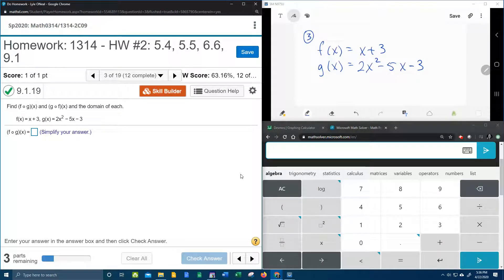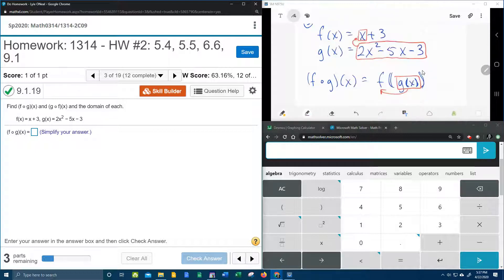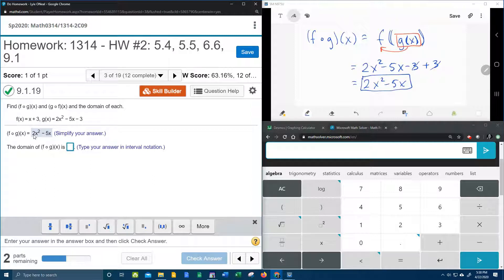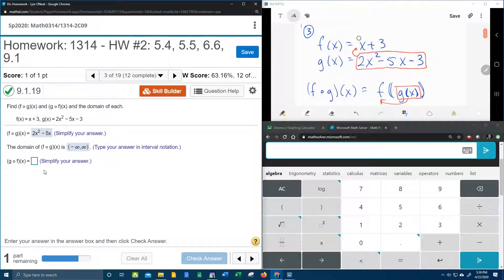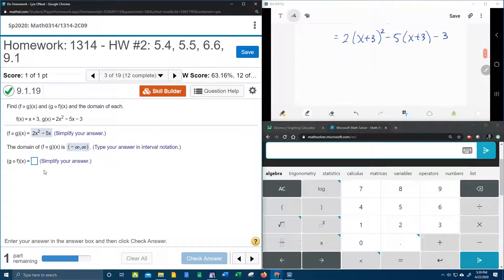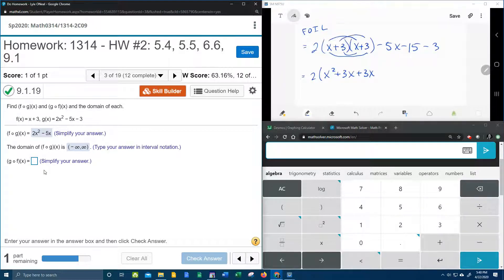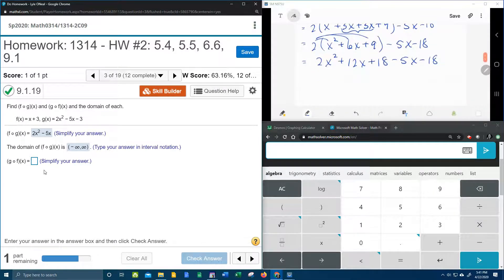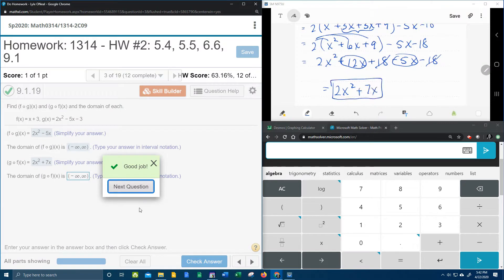College Algebra - MyLab Math - HW#2: Question #3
Finding the composition of two functions and the domain of the composition.